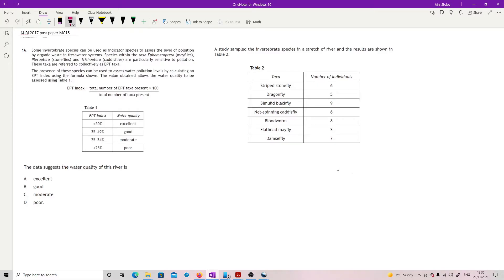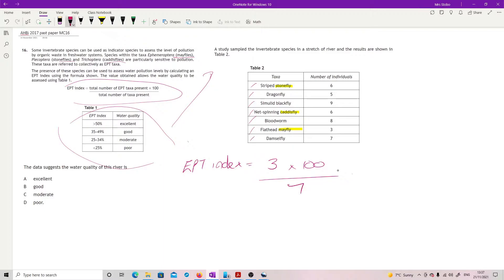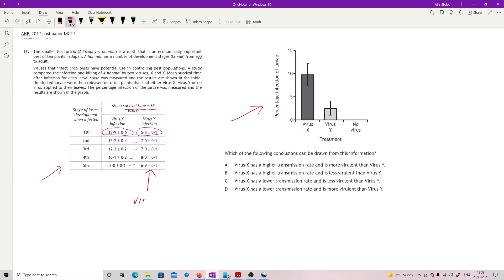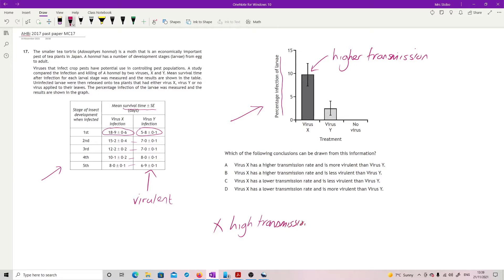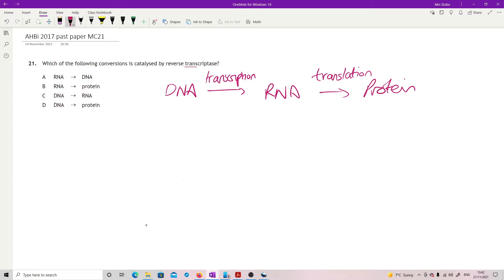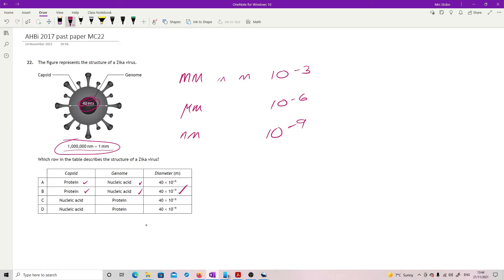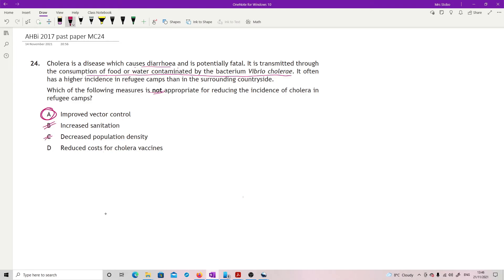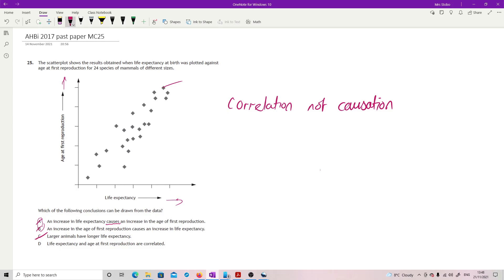BiAH 2017 MC16 to 25 worked